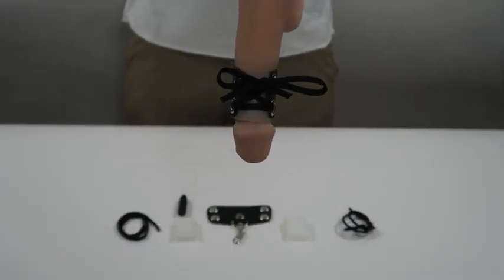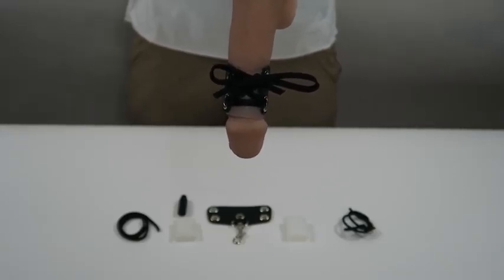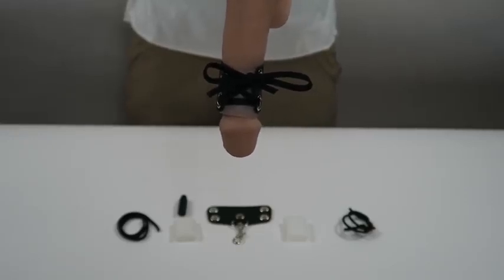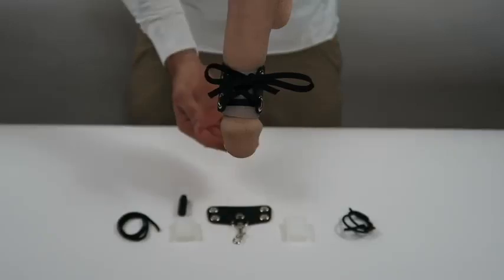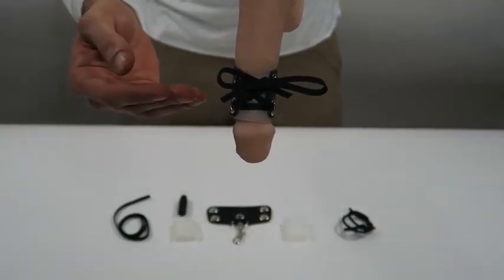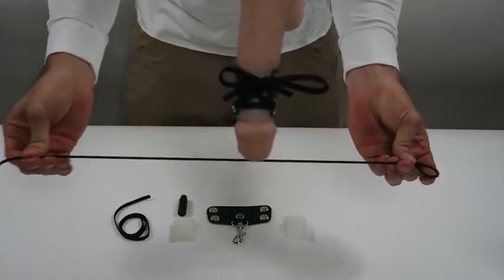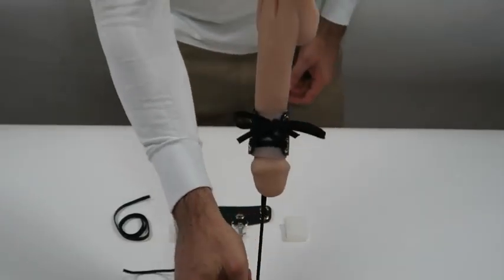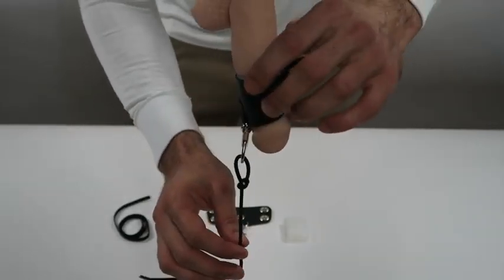Deluxe Leather Lace Up Penis Stretcher Kit - Instructional Video - Zen Hanger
This leather lace up penis stretcher kit is ideal for the manual stretching and light weight hanging. We used high quality genuine leather to design this fantastic kit. You can use the lace up system instead of the noose, which is most commonly found with our usual hanging systems.

This kit includes:

1.) 1 Unit of genuine leather lace up hanger including a metal clasp
2.) 1 Unit of elastic shock cord designed for hanging and stretching
3.) 1 Unit of double barrel lock
4.) 2 Units of ultra-comfort soft silicone sleeves